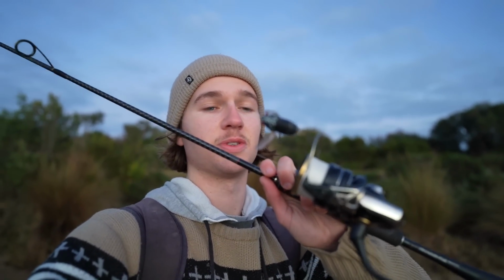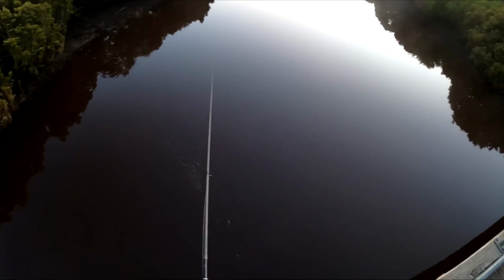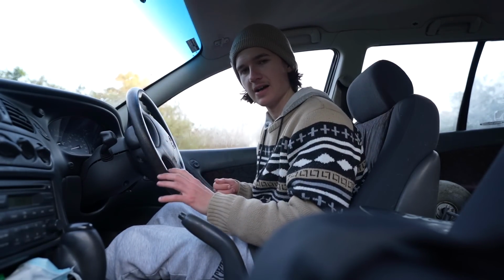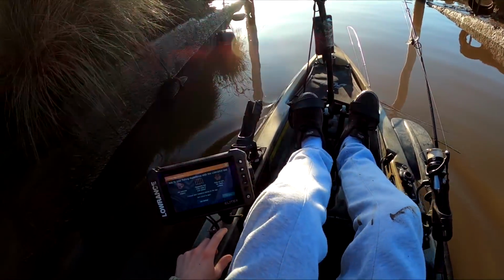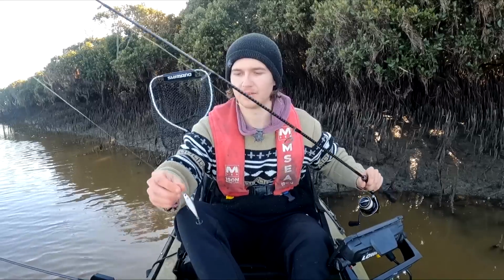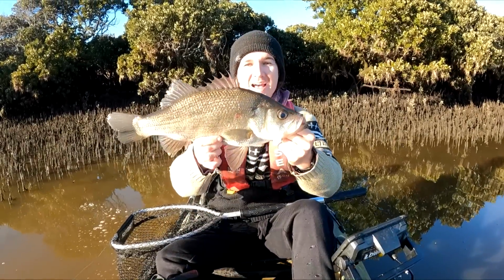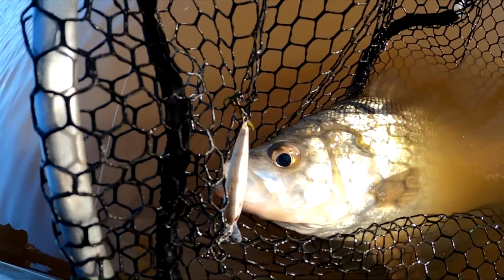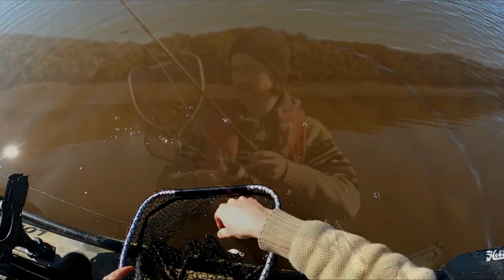Fishing The Coldest Day Of The Year!?!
Today we head out fishing in the middle of winter, watch me struggle to catch fish on the coldest day of the year!

-Fishing Gear-

Medium Light Setup
-Shimano Sustain 2500
-Shimano Zodias 6'8 Medium/Light Spin 1pc 4-8lb
-Shimano PowerPro braid (10lb)
-Shimano Ocea Flurocarbon (12lb)

Light Setup
-Shimano Vanford 1000
-Shimano Zodias 7'0 Ultra Light Spin 2pc 2-5lb
-PowerPro Braid (4lb)
-Ocea Flurocarbon (6lb)